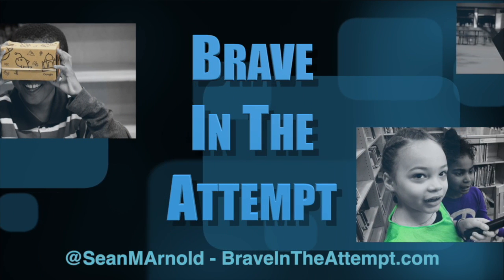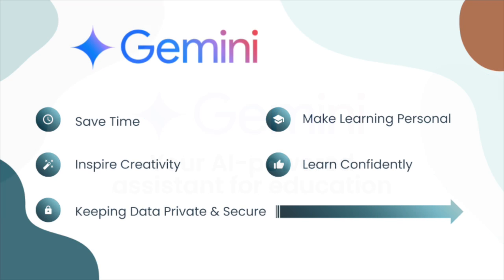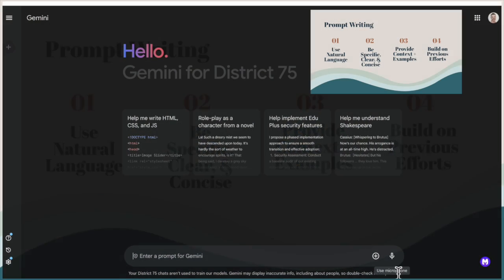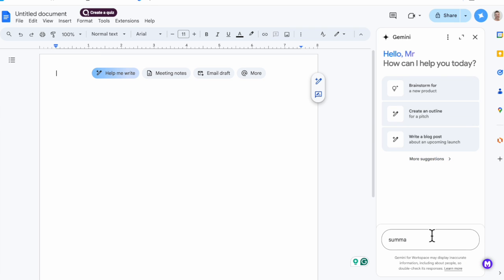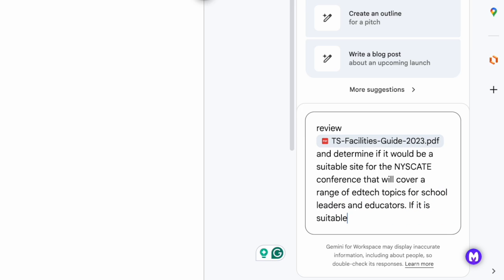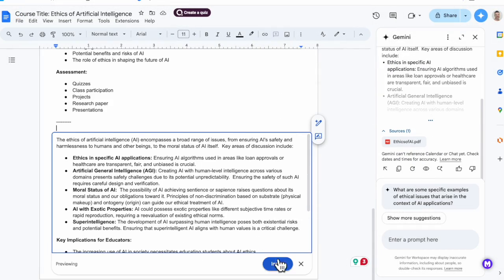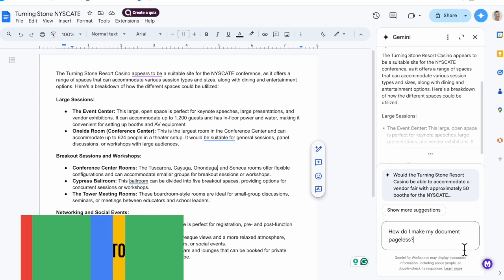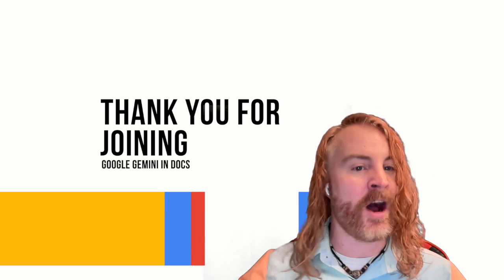Google Gemini for Google Docs (Part 2-Research + Summarize)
Google Gemini for Google Docs (Part 1-Content Creation)
Gemini is available inside of Google Docs for Google Workspace for Education. After a brief overview of Gemini and AI prompting, we'll see how to effectively use Gemini in Google Docs for researching and summarization.
Intro - 0:00
AI & Prompt Overview - 0:30
Research + Summarize  - 3:00